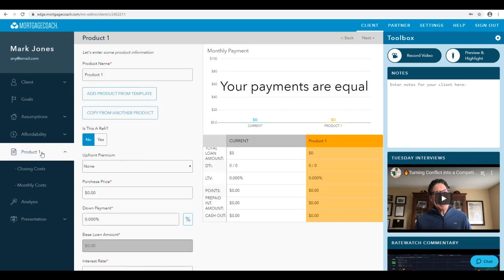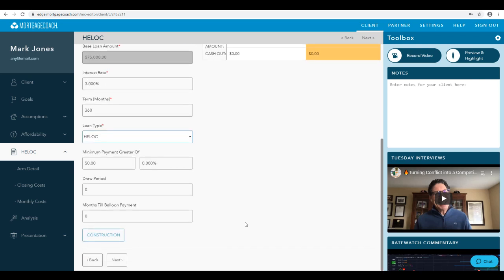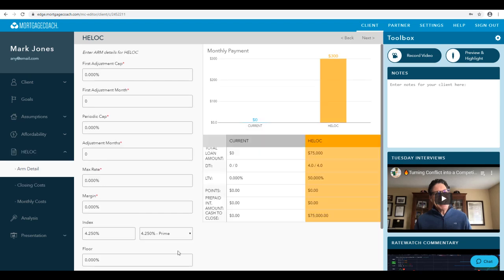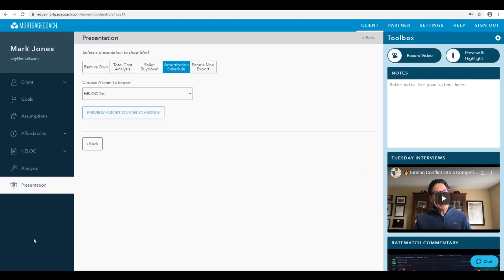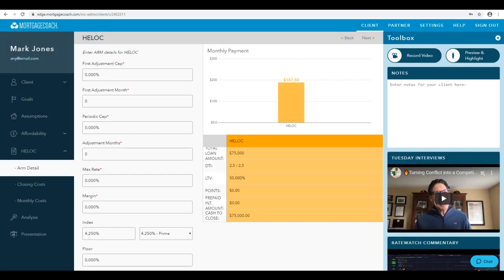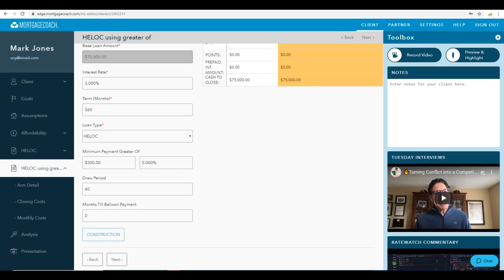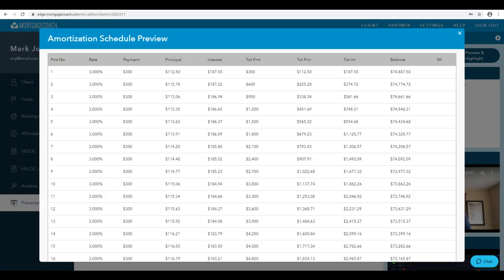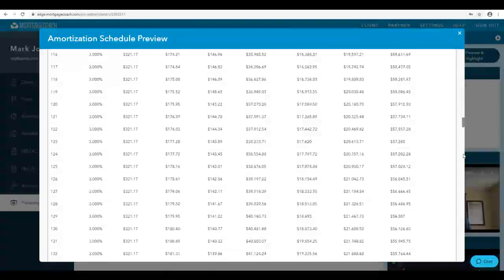HOW TO enter a HELOC using the HELOC Loan Type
Click here to access a walk through tutorial on using our HELOC Loan Type:

HELOC loans can be used for purchase money, debt consolidation, refinance, combo loans or loans against a free and clear property.

The HELOC is a Product Loan Type and can be selected on the first page of your product screen.  The HELOC product type can also be added as a product template as well.